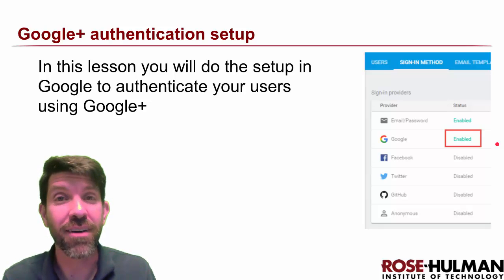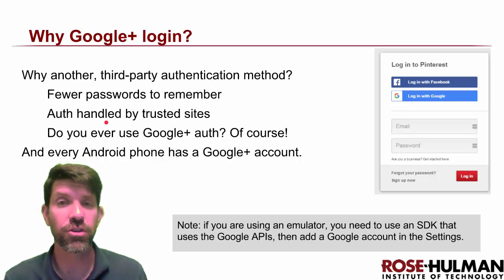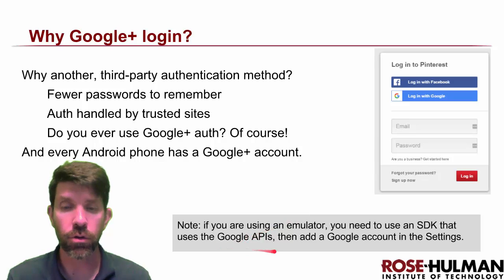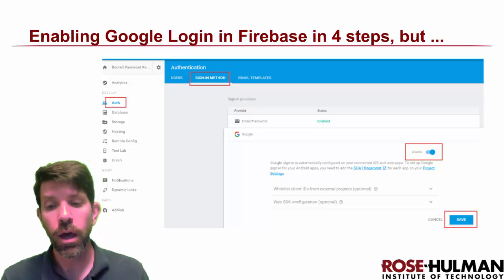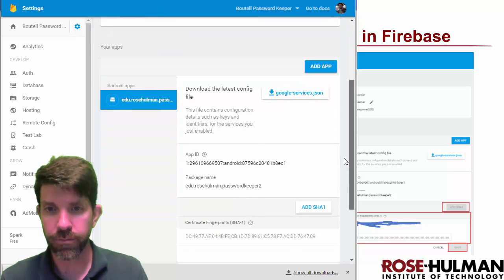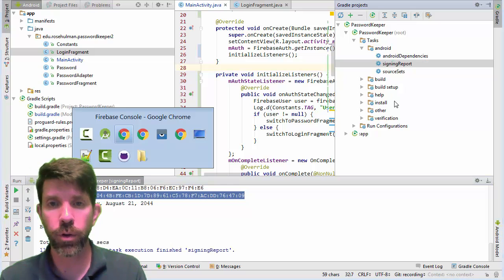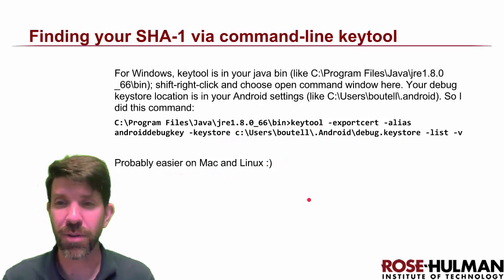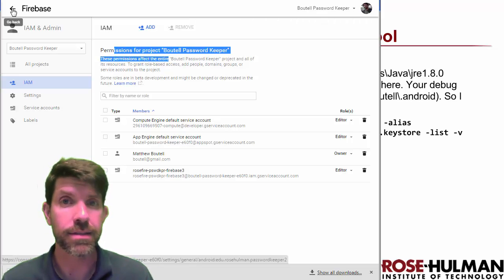Google Authentication Setup